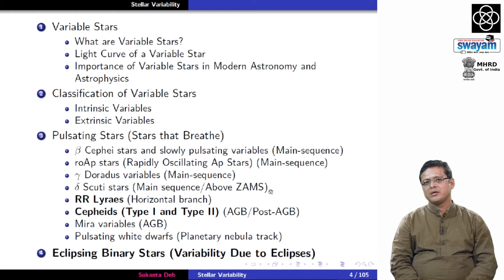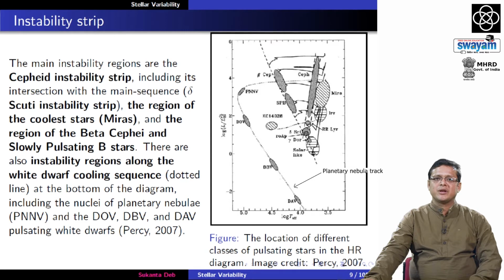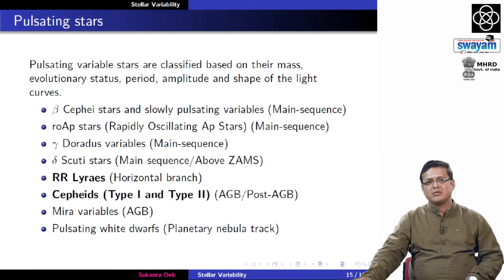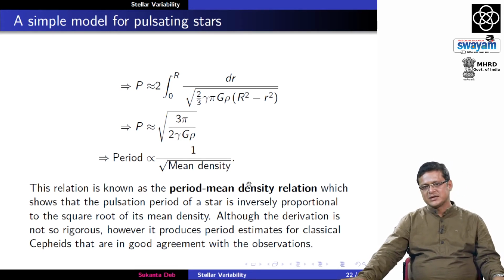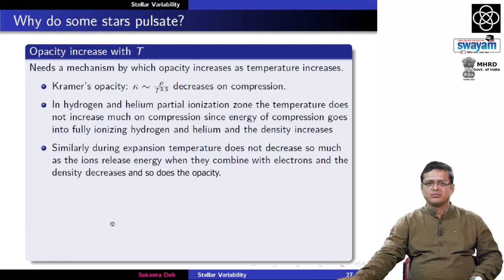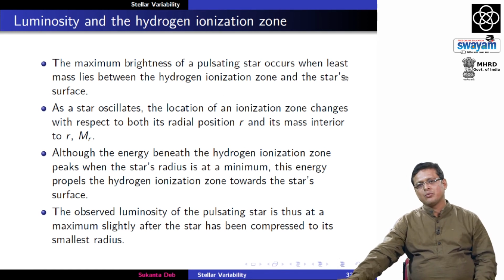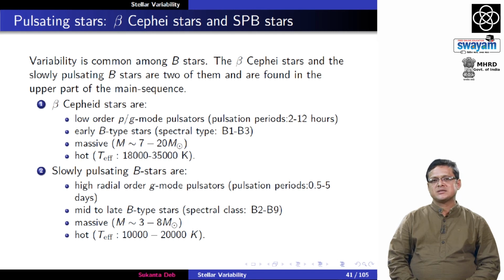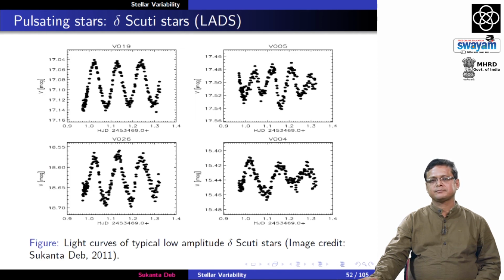Chapter 2.1: Introduction and modeling